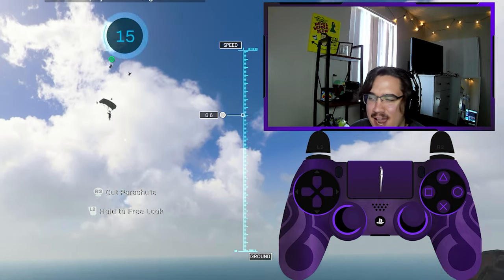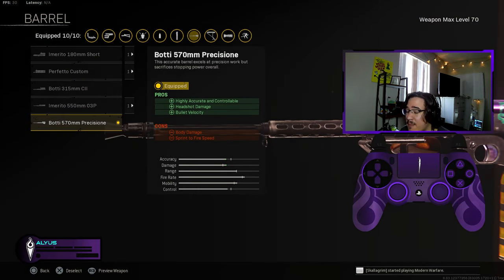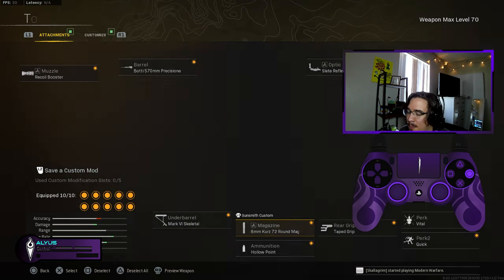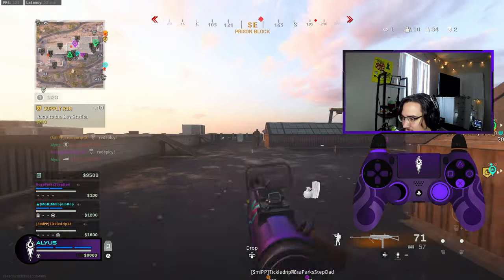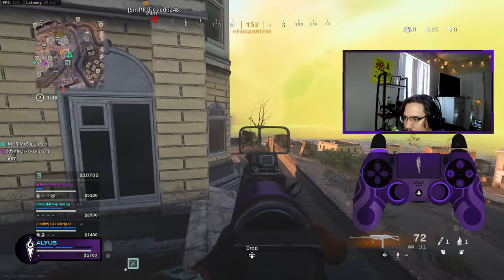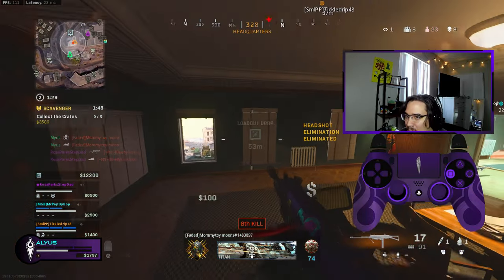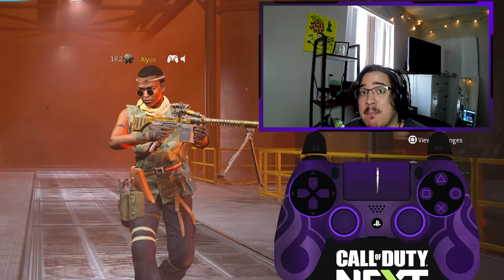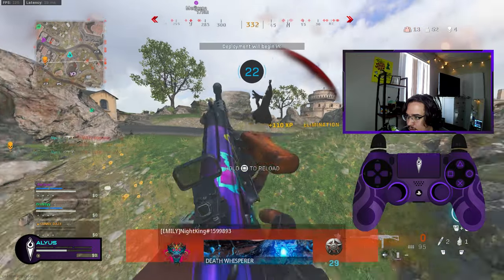Warzone's BEST SMG | Armaguerra 43 w/ SECRET Attachments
3 SECRET attachments that make the Arma have EXTRA damage w/ speed. Precisione barrel, Vital perk, and Hollow Point ammo.

🎮SCHEDULE 🎮
🎲TBA
🎳TBA
🎱TBA

Timestamps:
Intro: 0:00 - 0:23
Loadout: 0:23 - 1:14
Showcase: 1:14 - 2:50
Coaching Tip: 2:50 - 3:44